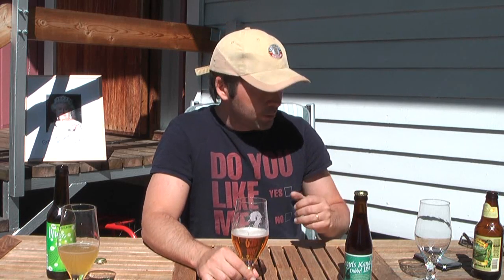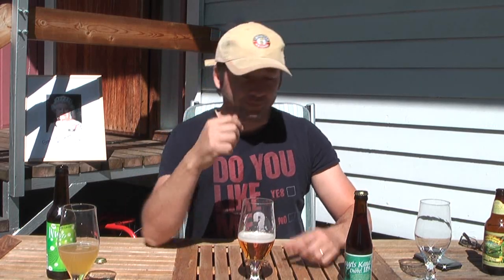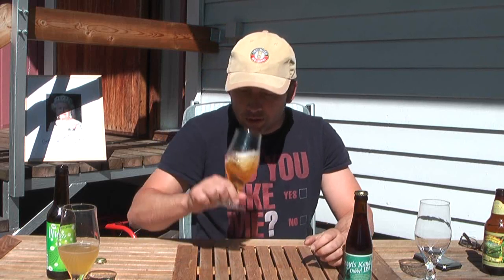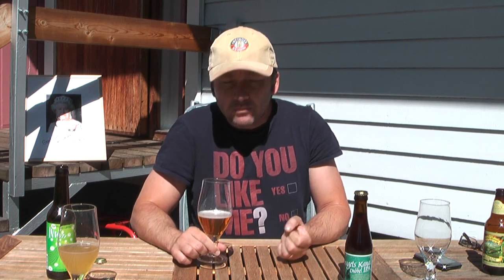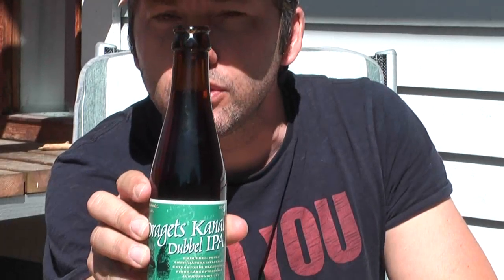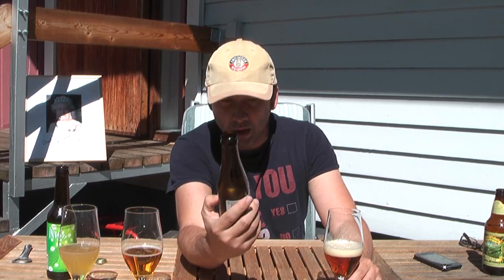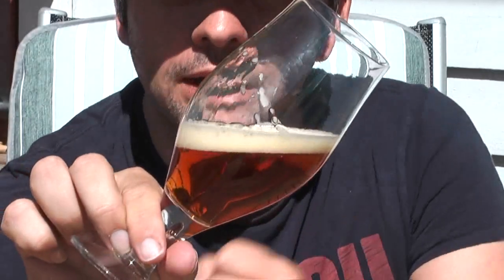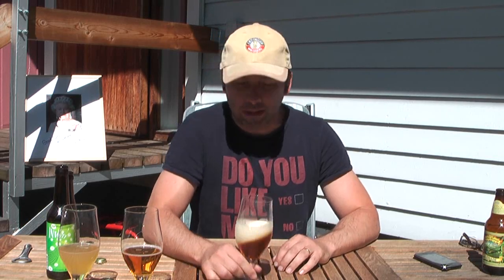BeerSwedenTV EP24 - June 1st Systembolaget Releases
gets out into the sunshine and tries three beers just released at the Swedish Systembolaget - InWit from Oppigårds, Glissade Golden Bock from Sierra Nevada and Dragets Kanal Dubbel IPA from Nynäshamns.